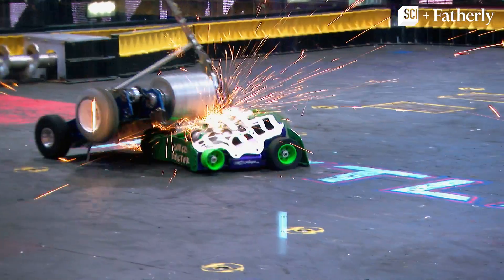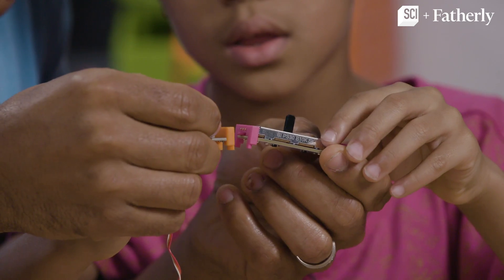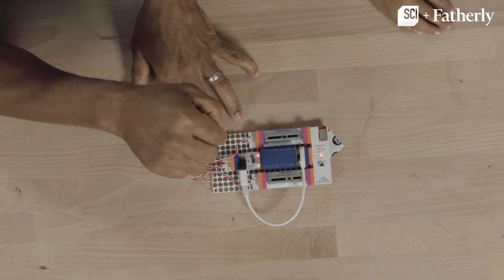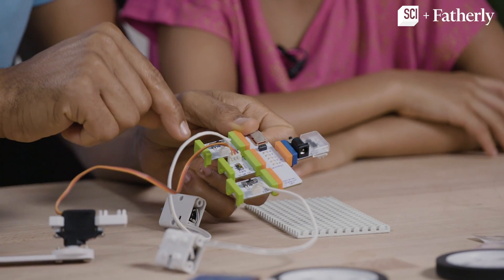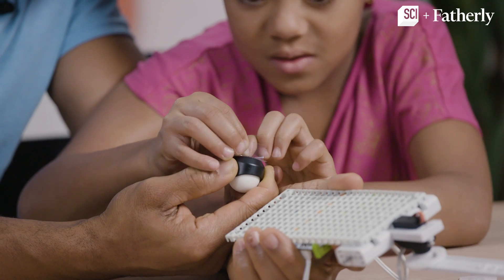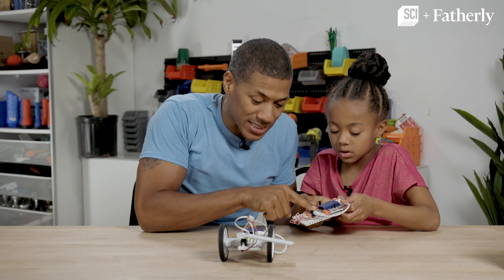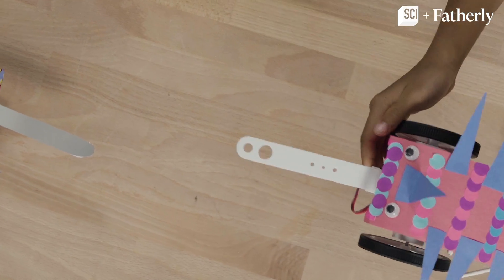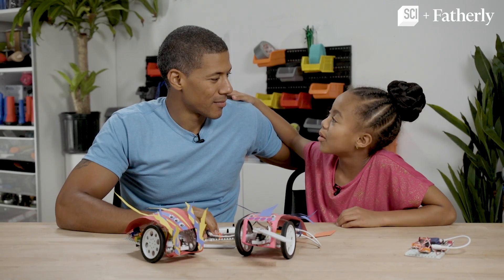This DIY Pivot BattleBot Will Turn Heads!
Be sure to take this remote-controlled DIY Pivot Bot for a spin!

For more DIY projects like this, go now!

Don't miss BATTLEBOTS - Wednesdays at 9p on Science Channel!

Download the Science Channel GO app!